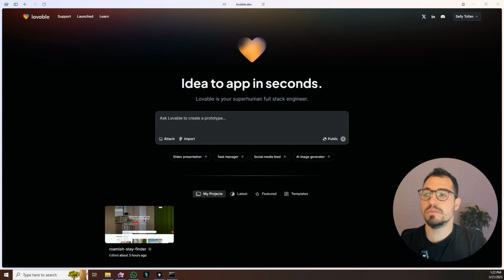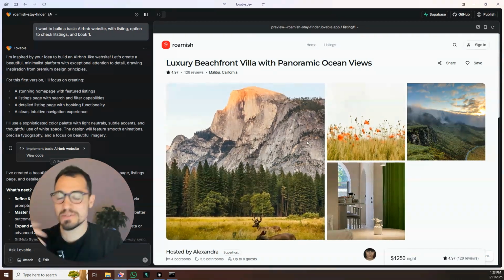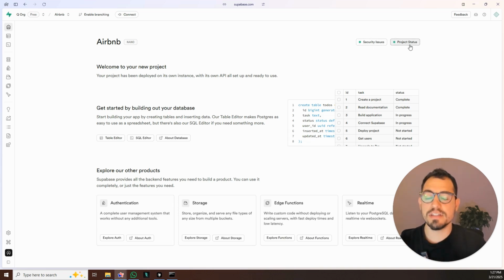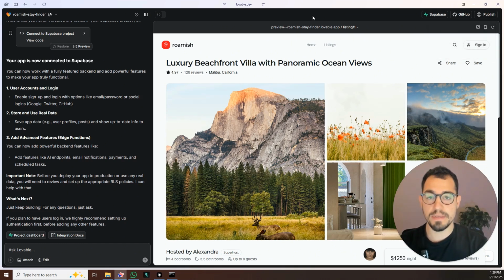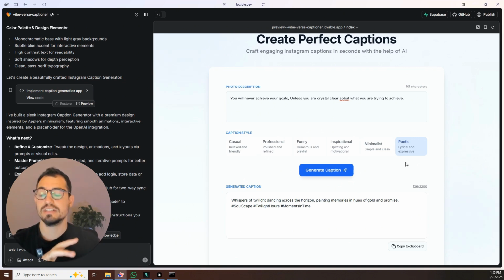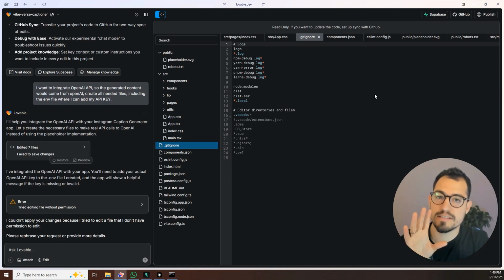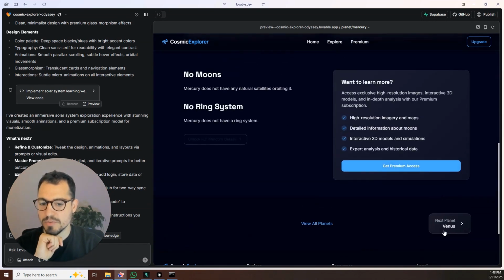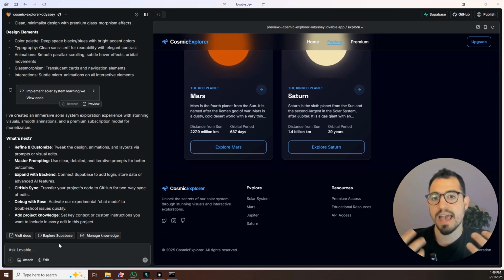Can Loveable Build Your $10K/m SaaS In One Click?